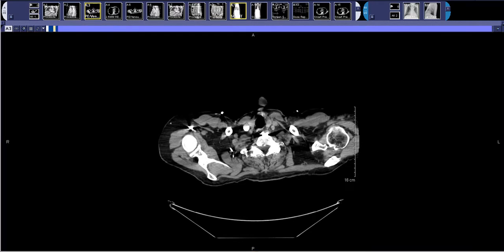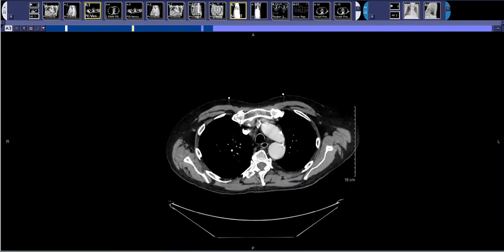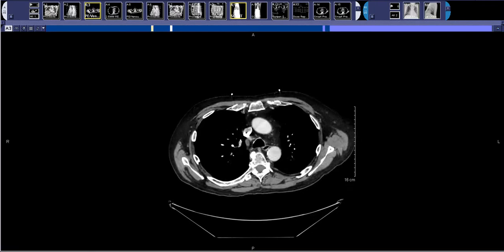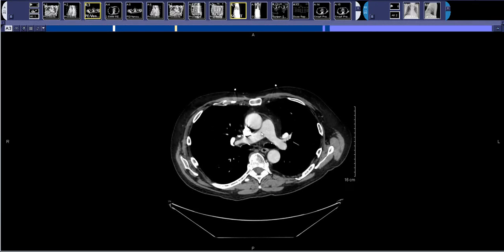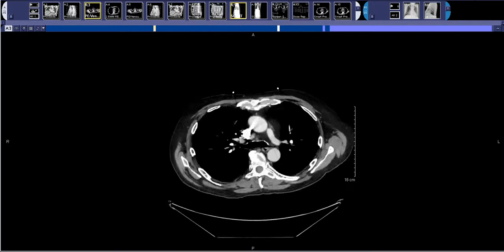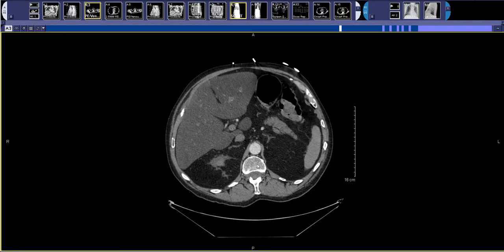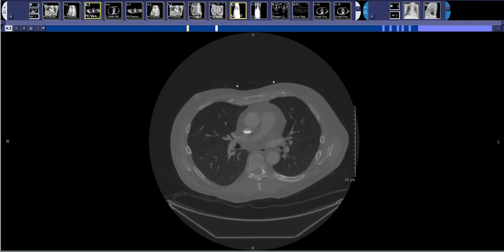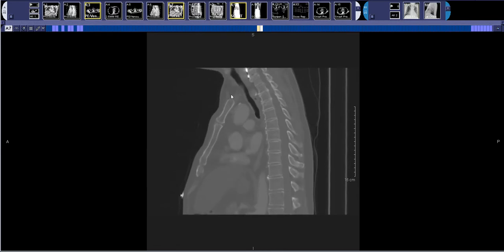Chest CT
How to read a Chest CT